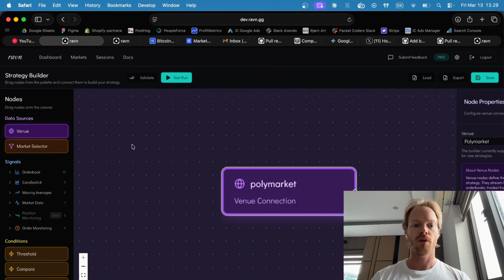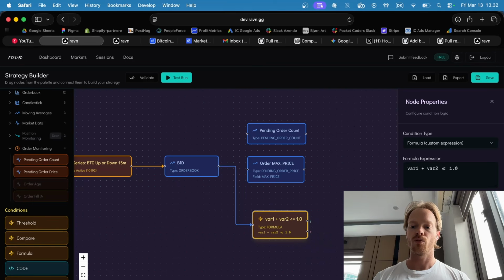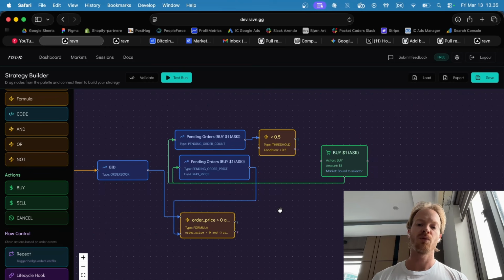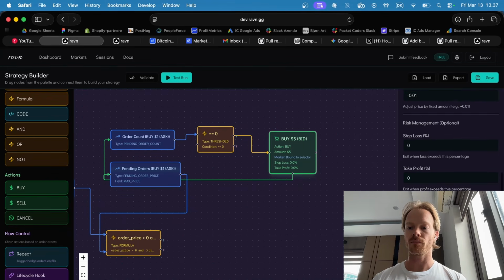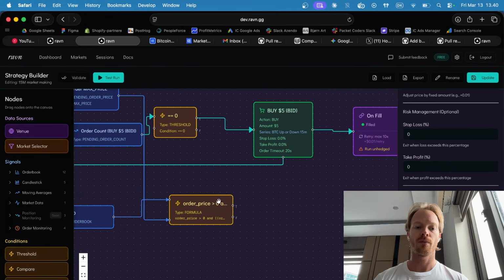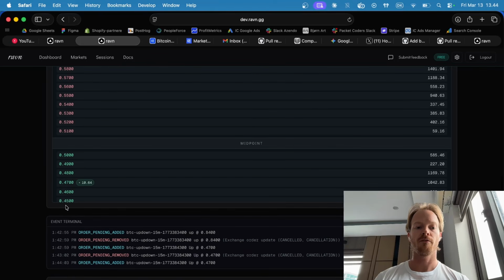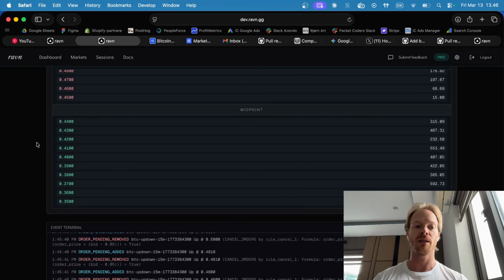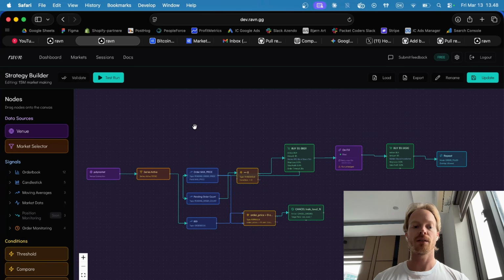Creating a market making strategy on Polymarket with Ravn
In this video I demonstrate how we can create a simple market making strategy on Polymarket using ravn.